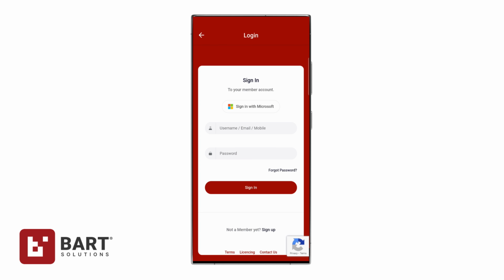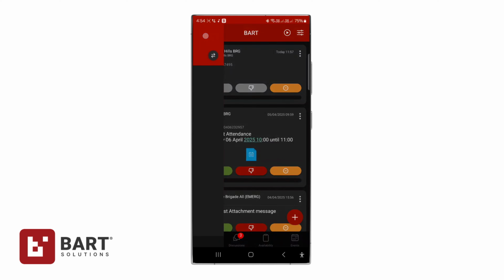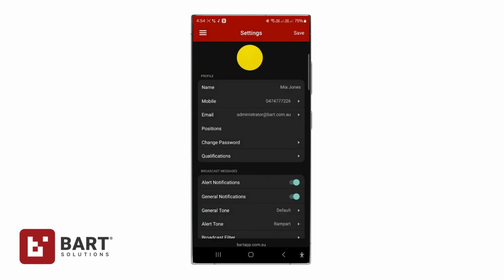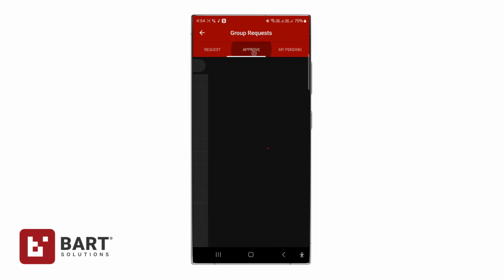Easy way to bring your Members into BART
Add your Brigade, Group, or Unit Members into BART:

- Ask Members to Download and Install the BART Team App
- Then Members need to open the BART app, tap the 'Login' button, and tap 'Sign Up'.
- Members will then need to fill in their own details, including the name of your Brigade, Group, or Unit.
- Administrators will then have the ability to go into 'Settings -- Group Requests' to accept or reject the new Member.